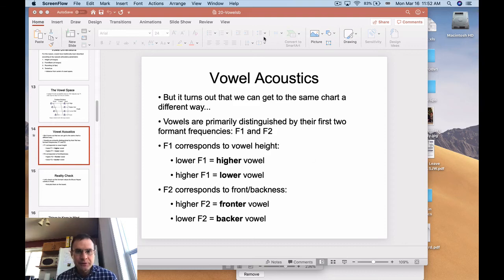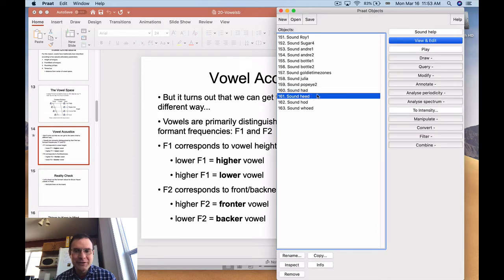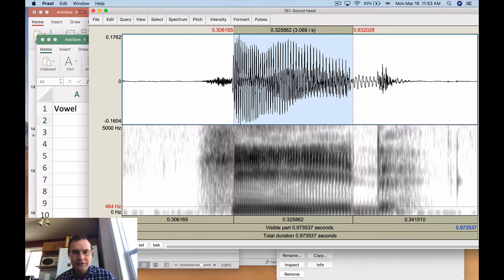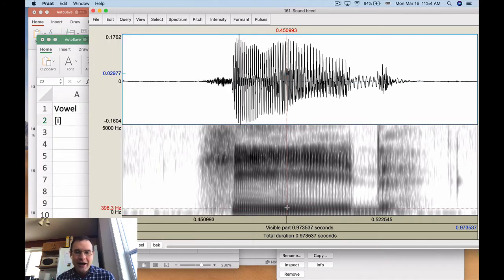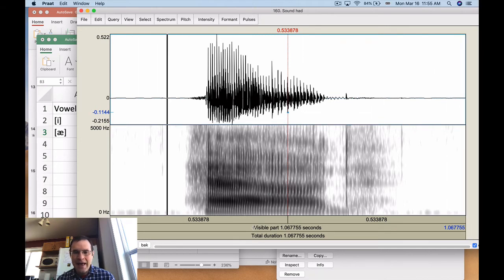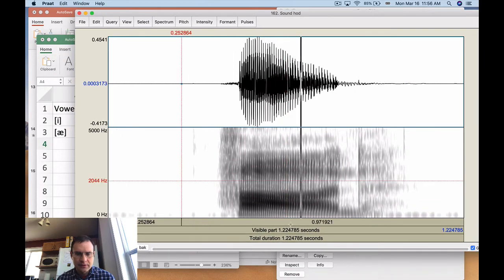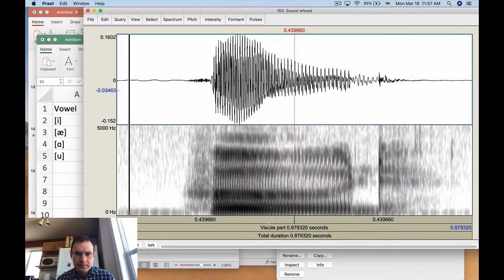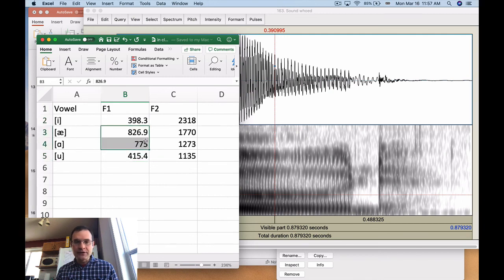Ling 341 - Intro Phonetics - Vowel Acoustics 4